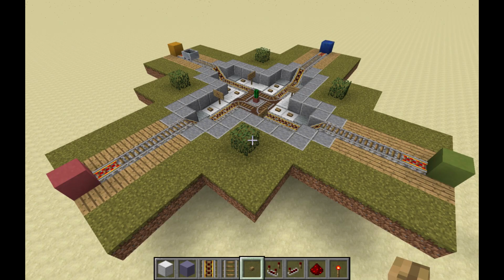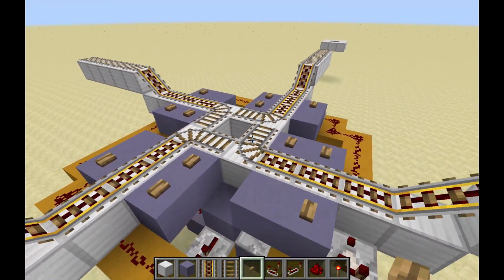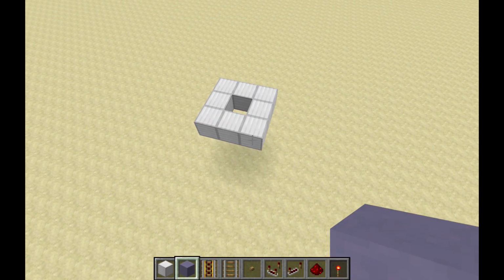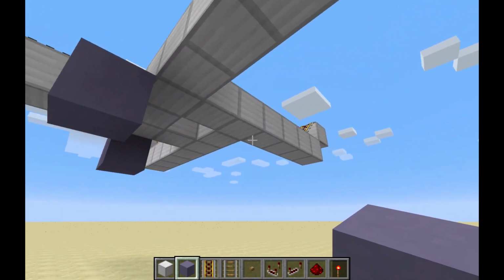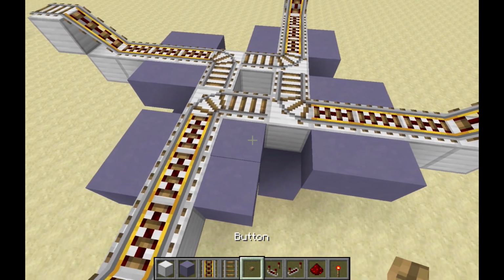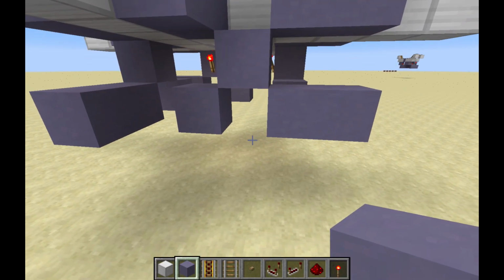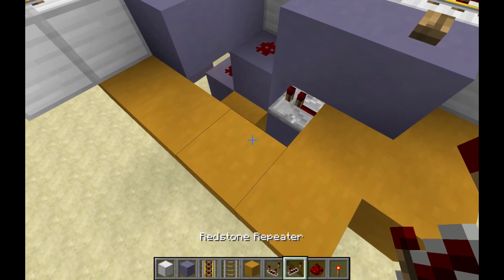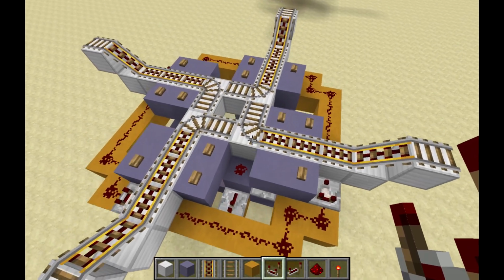Minecraft - Easy Compact 4-Way Minecart Intersection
Tutorial on how to build a 4-way minecart intersection that looks natural and is easily controlled by the rider pressing buttons.

This design is very compact and doesn't rely on weird looking constructions to make it work.